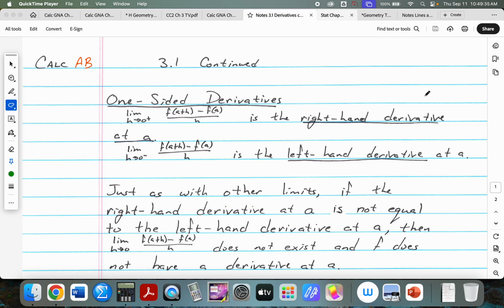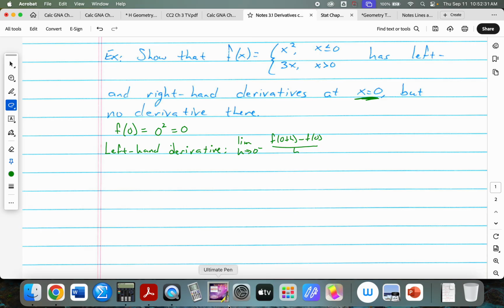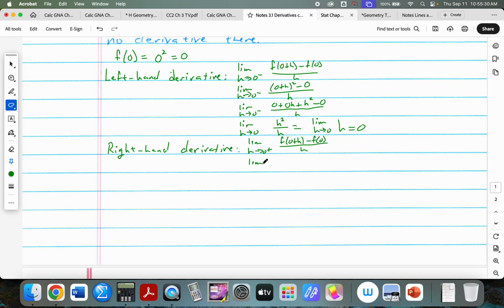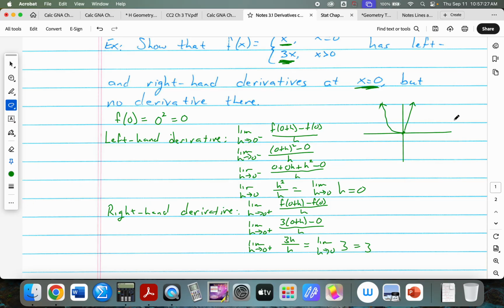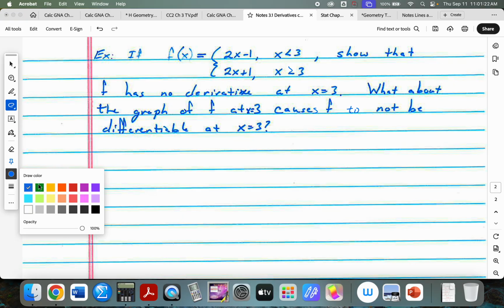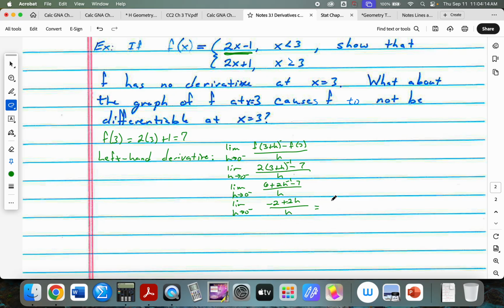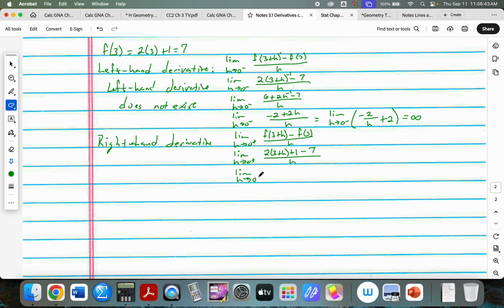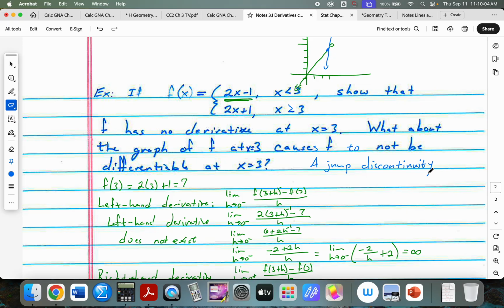Calc AB Sep 11